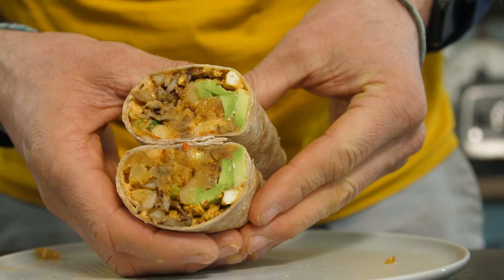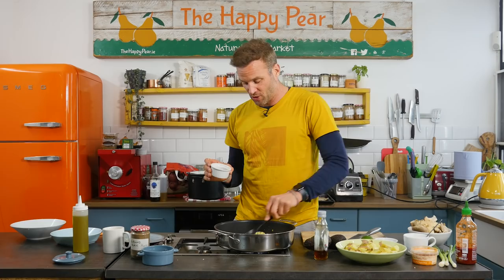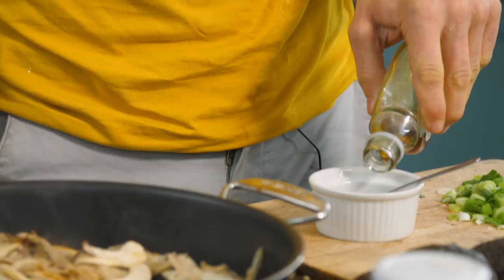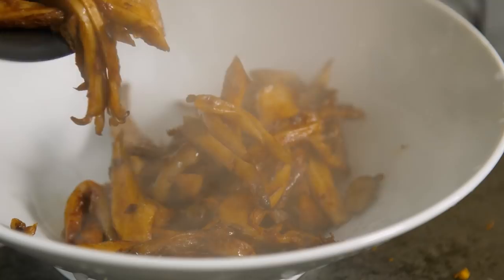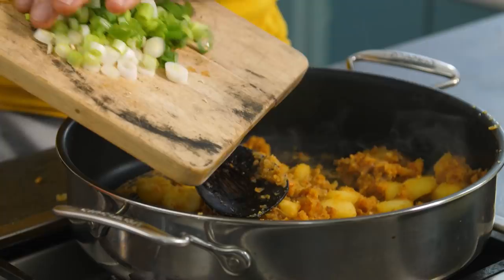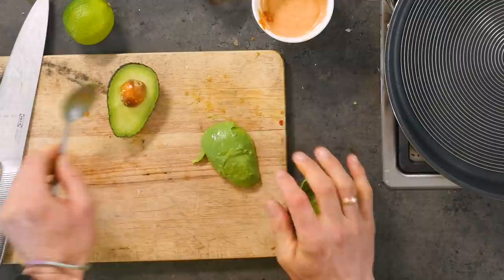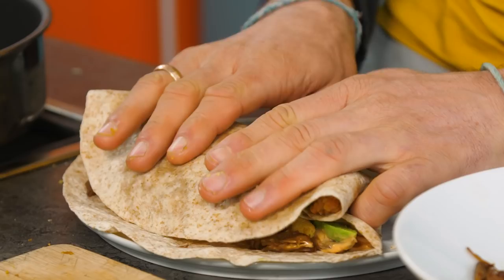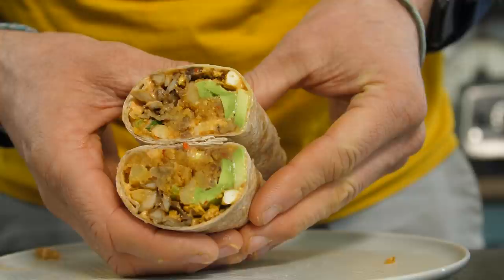EPIC VEGAN BREAKFAST BURRITO RECIPE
Elevate your plant-based cooking with our Recipe Club, only €2.99/month
* 600+ delicious plant based recipes
* Fresh Flavours: Weekly new recipes for never-ending inspiration. 📚
* Tailored to You: Save favourites. ✏️
* Cooking Made Easy: Step-by-step instructions for all skill levels. 👩🍳
* Health-Forward: Enjoy meals that nourish body and soul. 💚
Get ready to transform your kitchen with us! 🎉
330 days a year we have chia pudding or porridge for breakfast and the other days we usually indulge in something like this epic vegan breakfast burrito. This one is a tank!! It's an explosion of flavour and it'll have you waking up singing and dancing! Well worth making or even just making one or two components to add to a different meal.

Dave & Steve.